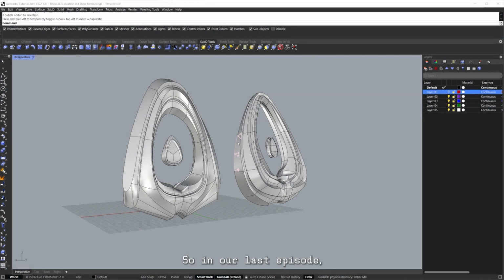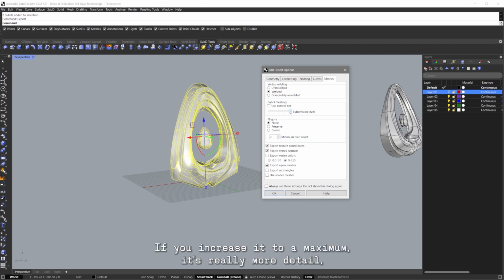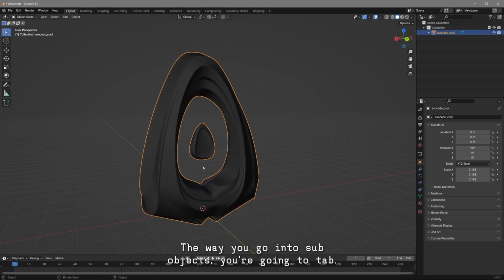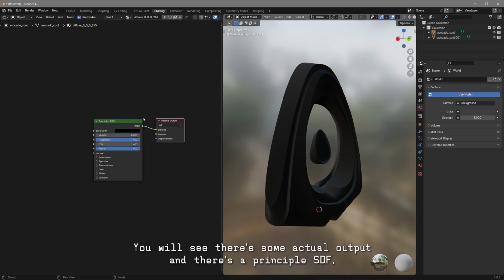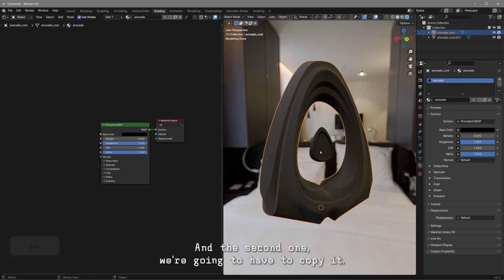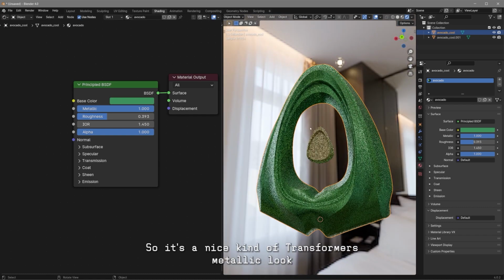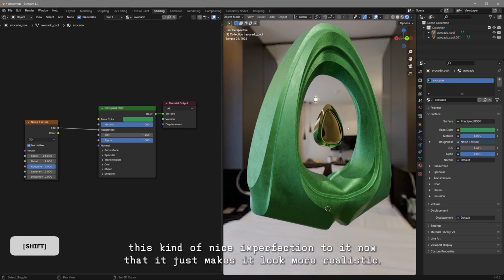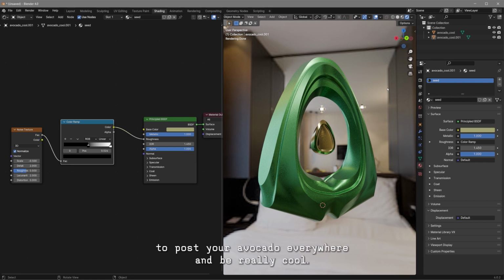Ultimate Modeling Tutorial - Part 4: Blender Transition - Texturing and Setup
Prepare your avocado for the Blender environment, starting with the proper export methods to retain detail and quality. This part introduces Blender's material and texturing system, guiding you through the creation of lifelike surfaces that mimic the avocado's color variations and organic feel.